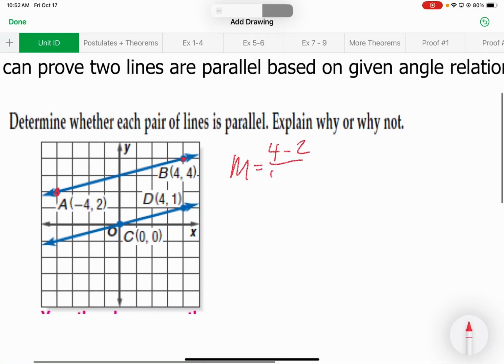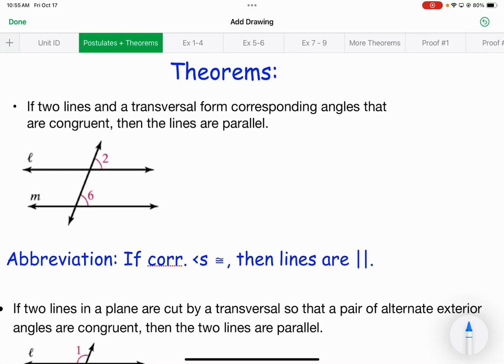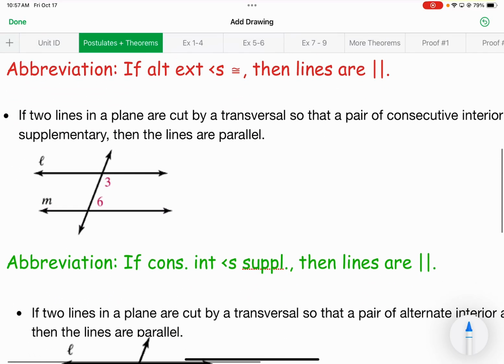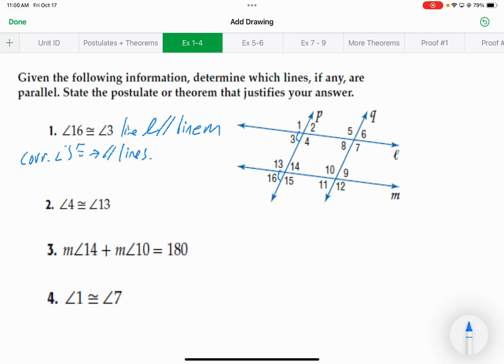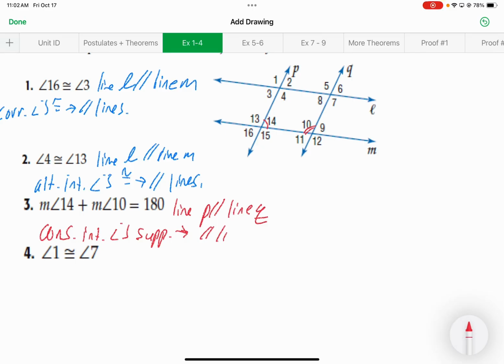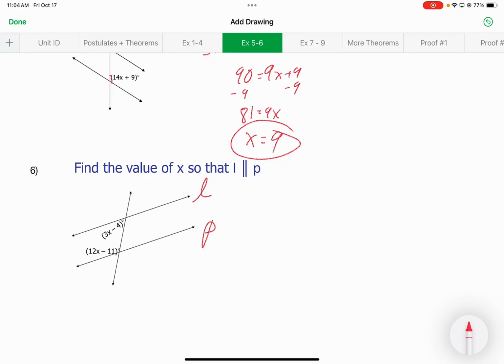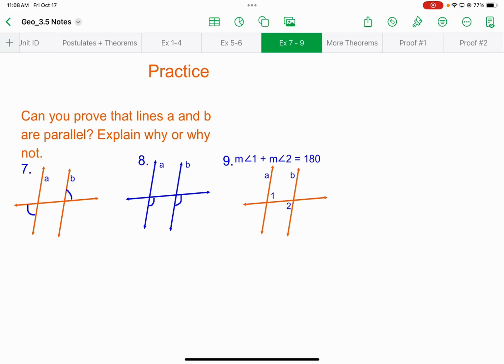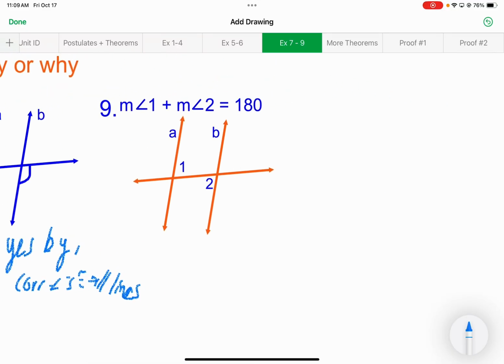Section 3.5 Day 1 10/16/25